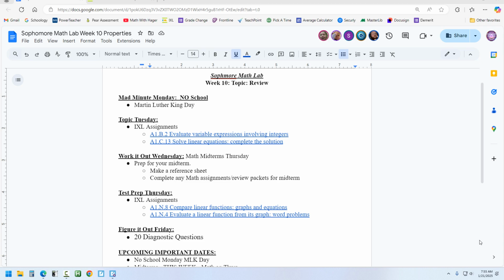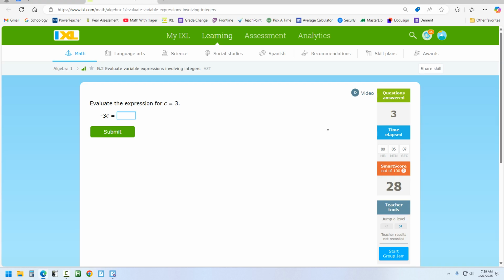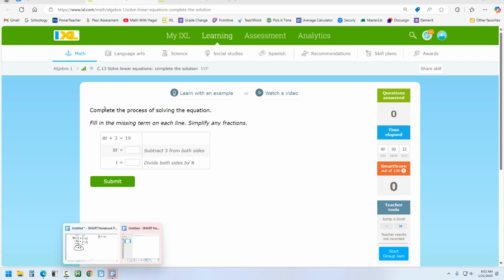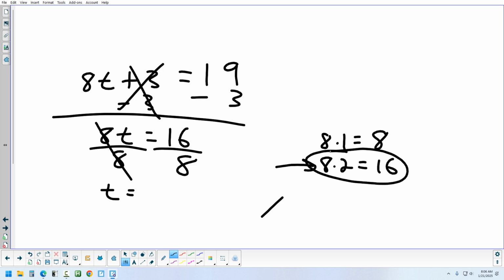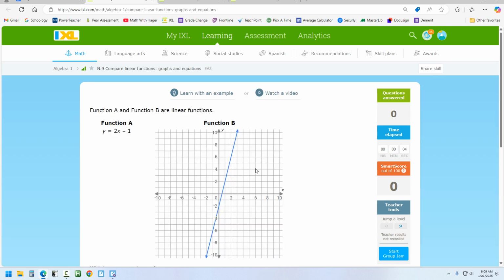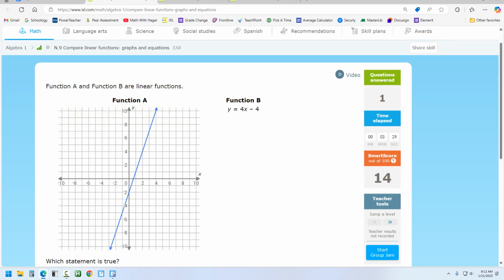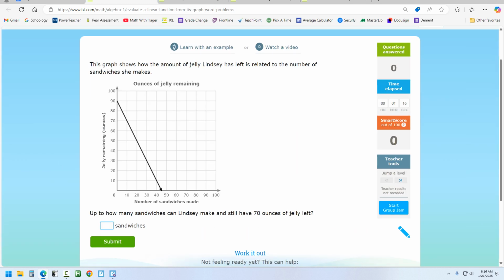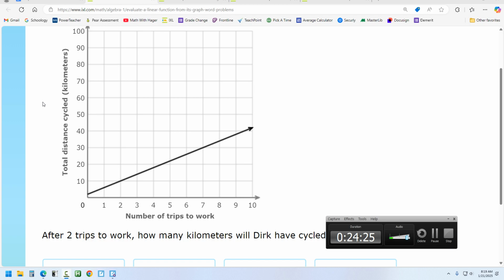Week 10 - Algebra 1 Review - 1-21-25